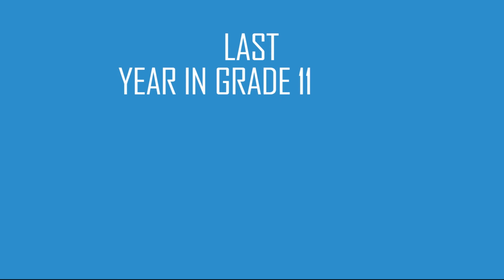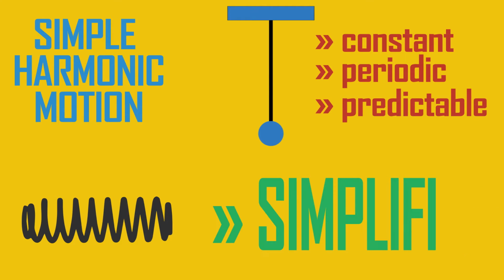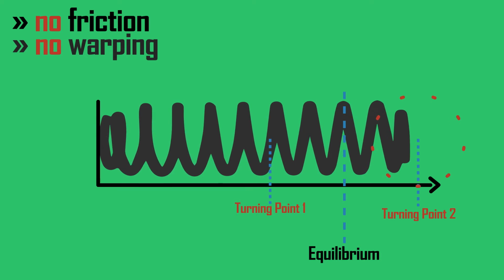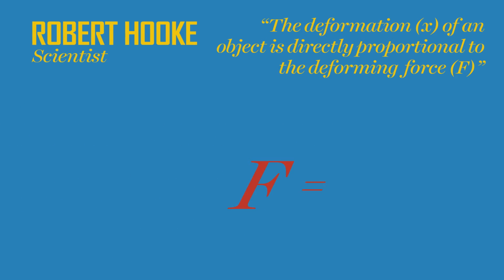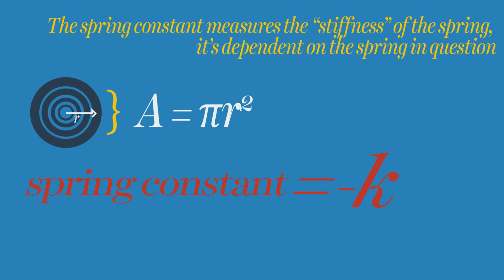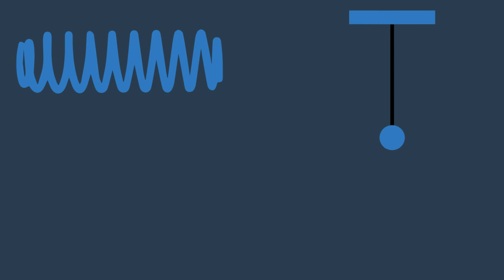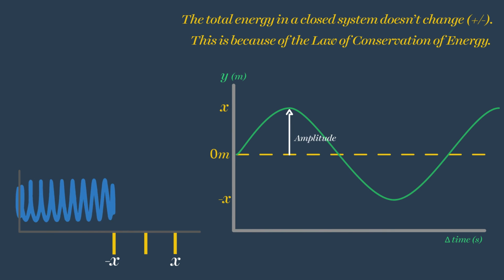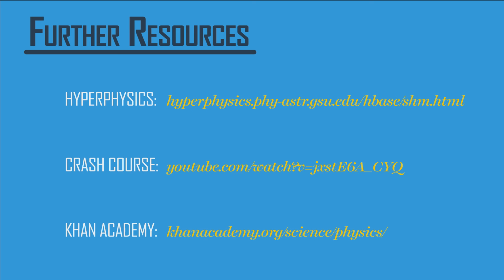Simple Harmonic Motion and Hooke's Law (A Basic Overview)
A simple and basic overview of Simple Harmonic Motion, using animated illustrations. It goes over some basic principles of Springs.

This is my entry for the 2016 Khan Academy Breakthrough Challenge.